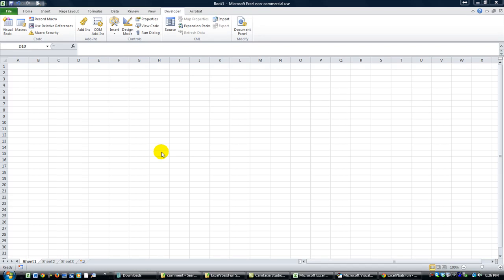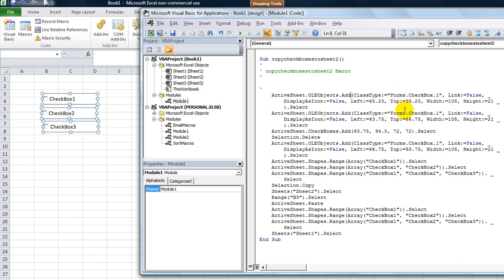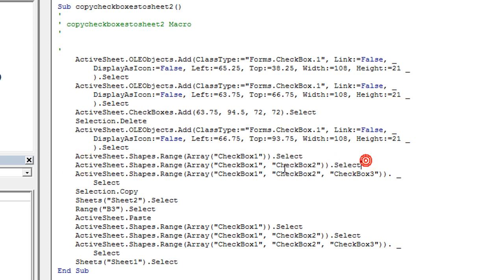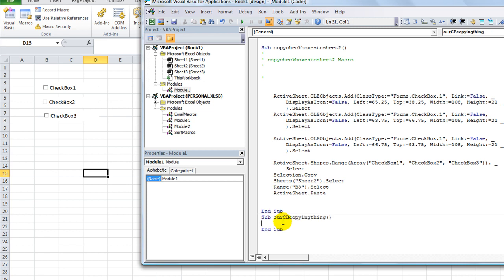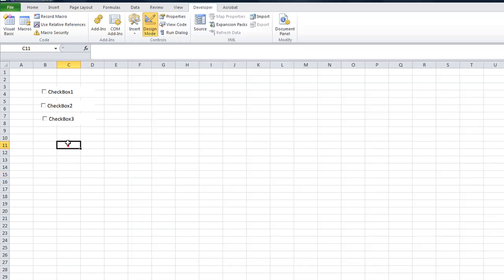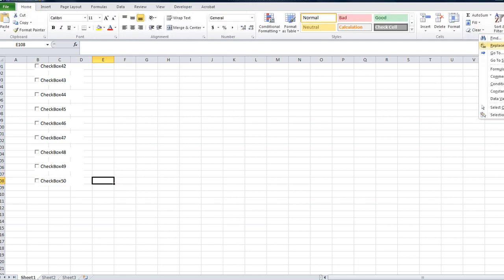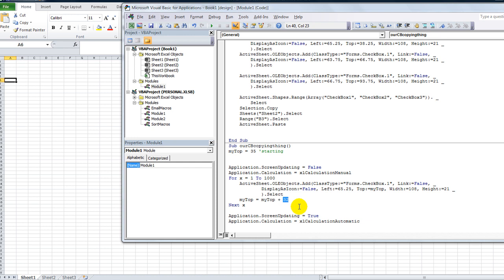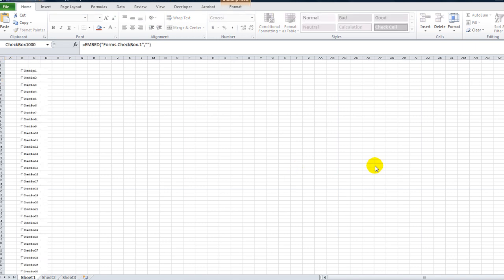Copy Multiple Checkboxes or Activex Controls in Excel VBA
In this video, we help Jeff get to his goal of 500+ checkboxes per worksheet really FAST. Check it out!